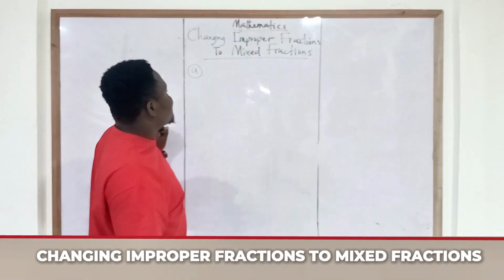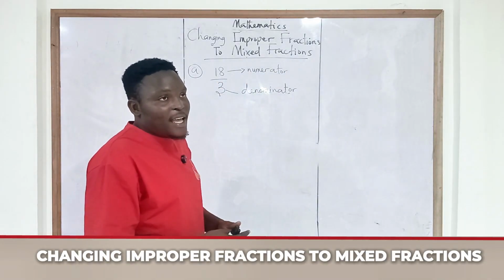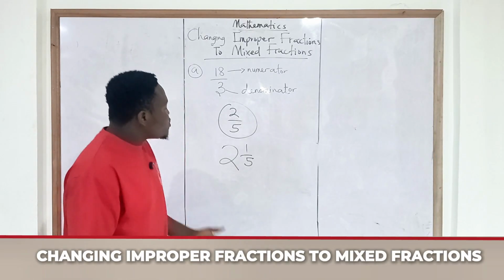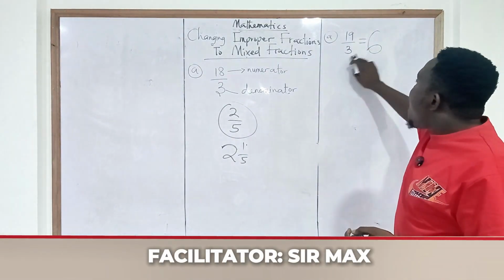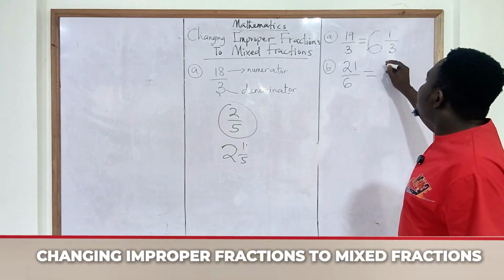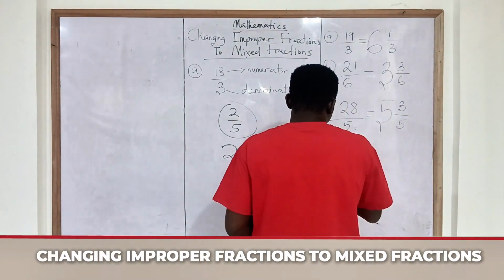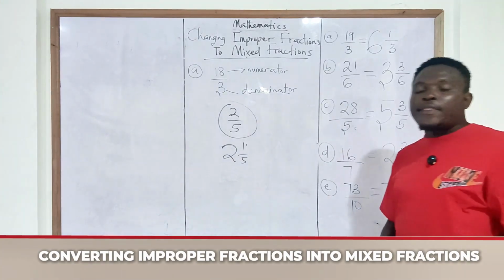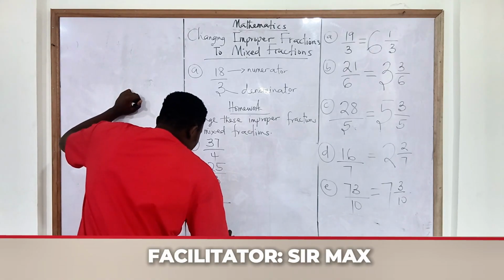Converting Improper Fractions To Mixed Fractions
Learn how to convert improper fractions to mixed fractions with EASE.